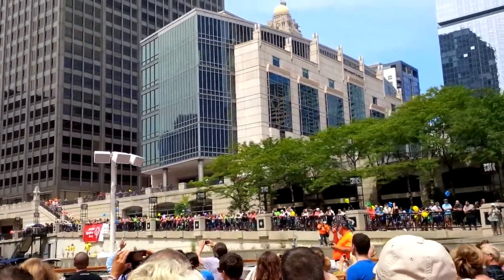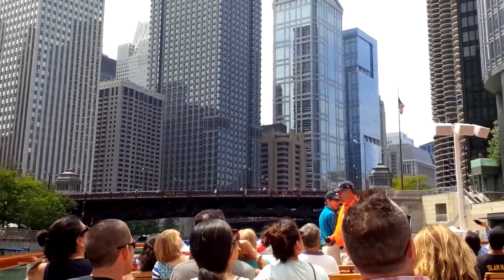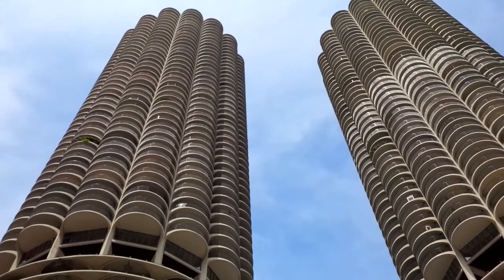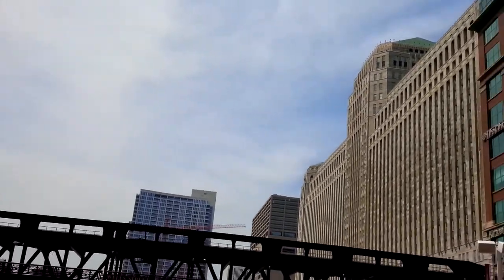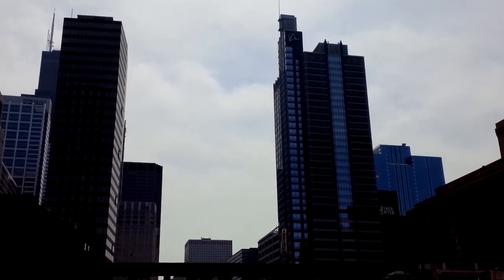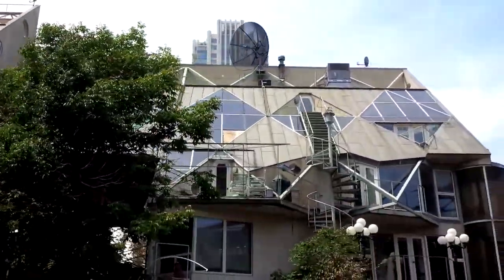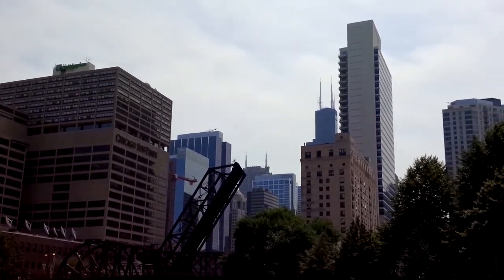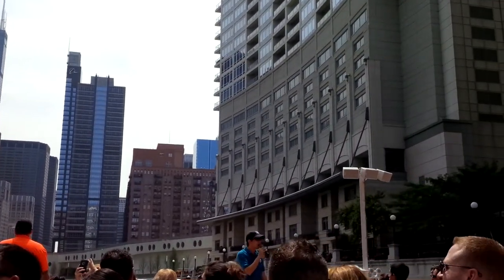Chicago Architectural River Tour - Aug 2014 - 2/7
Architectural Tour on Chicago Line Cruises in August 2014